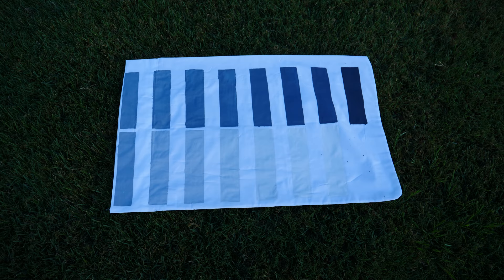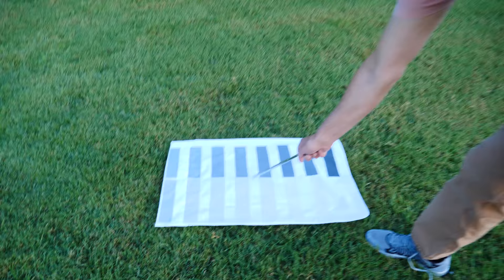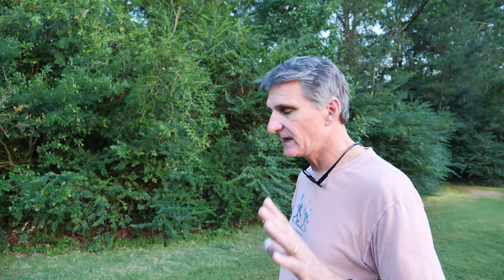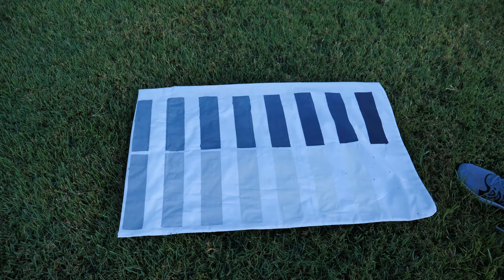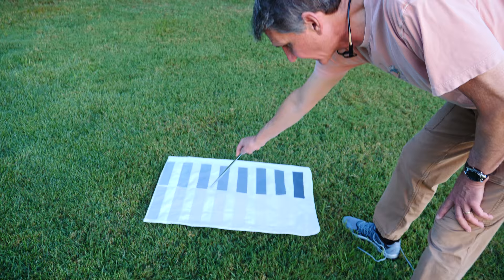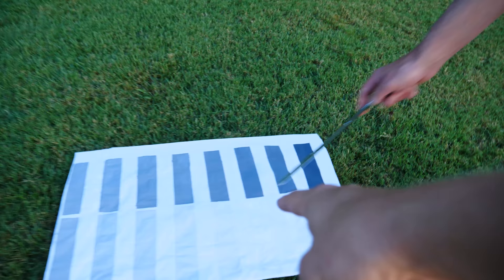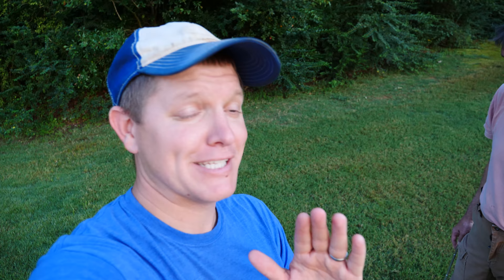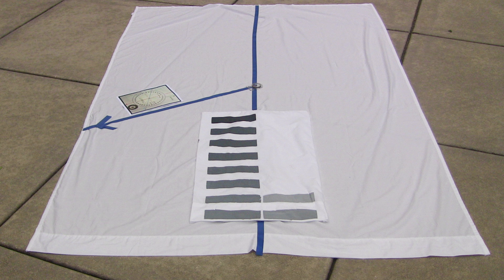HOW TO VIDEO SHADOW SNAKES (Solar Eclipse Shadow Bands)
Please SHARE so people know what to look for on Eclipse Day!
Please send this video to anyone who will watch the eclipse!!
Gordon's Solar Eclipse Time App: Apple Android ⇊ Click below for more links!

It's on August 21st, 2017

Download the Solar Eclipse Timer App to calculate the contact times at your viewing location. I'm not making money from the app or anything, I just think it's an amazing project and one of the best scientific uses of smart phones I've ever seen.

Outro music "Cicada's Waltz" by Gordon McGladdery (A Shell In The Pit)

Shadow Band Journal Articles (that taught me very little)

Warm Regards,

Destin